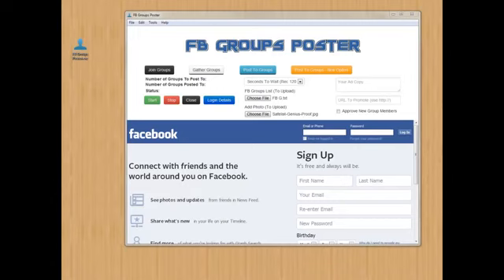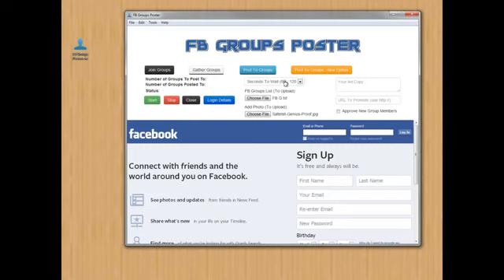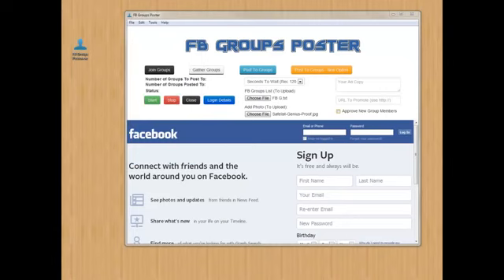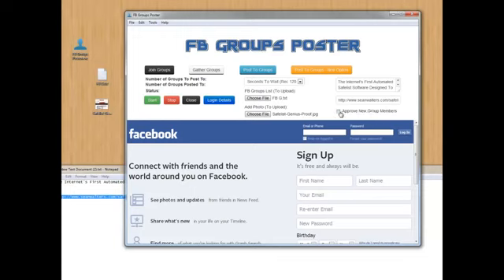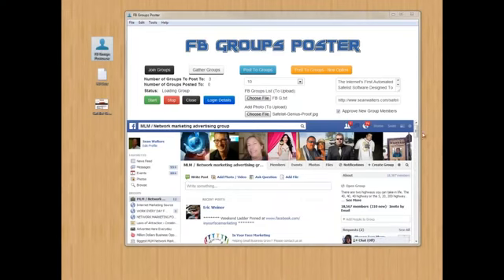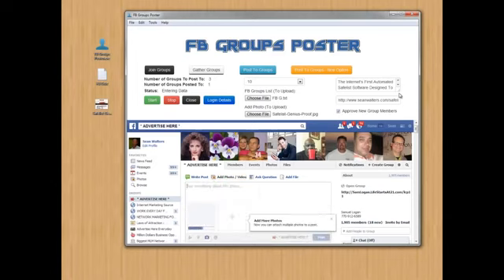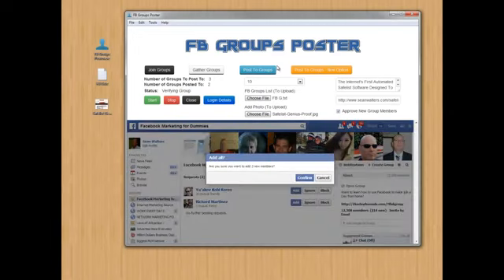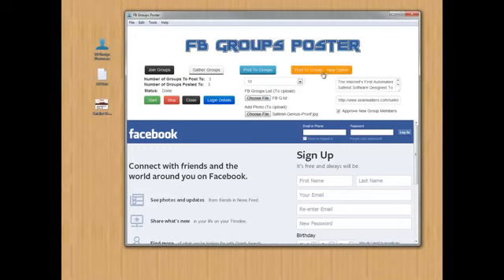FGP Software Latest Update